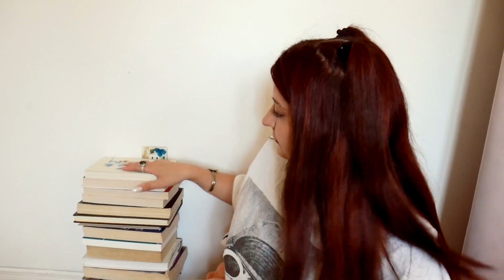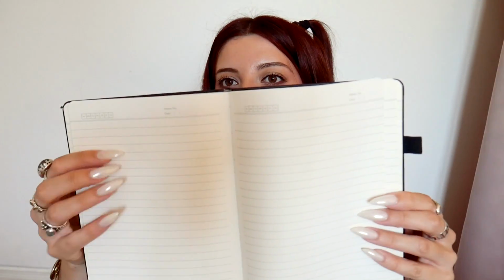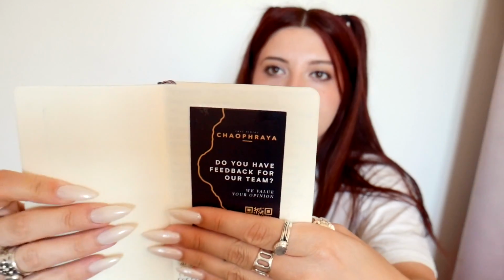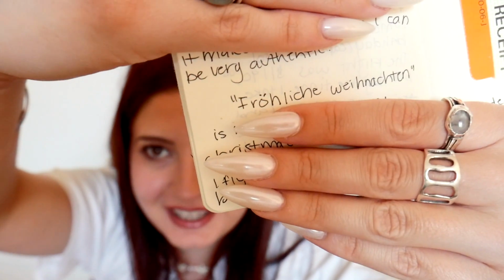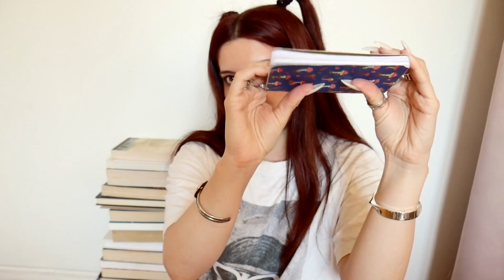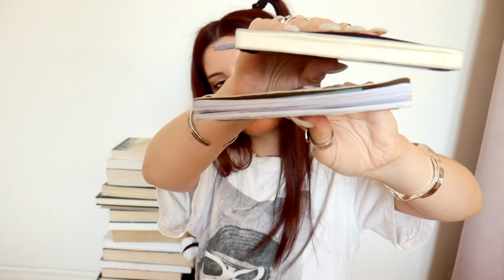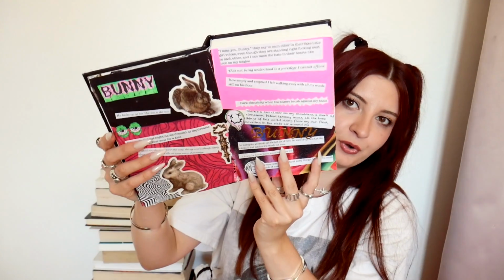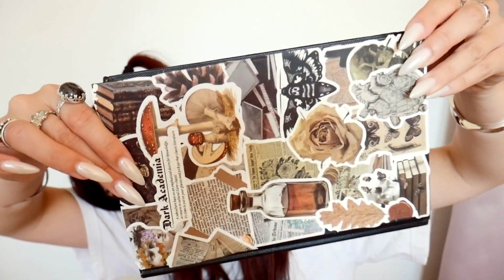build journaling habits that WORK for YOU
Welcome to a deep dive into my journal ecosystem: a cozy, creative system that keeps my life & thoughts organized, inspired, and intentional. In this video, I walk you through each of my journals, how I use them, and why having a system works for me. Whether you’re a seasoned journaller or a total beginner, you’ll find inspiration and practical tips to elevate your journaling routine. I have a few journals for various reasons - let's talk about it!

✨ In this video:

What is a journal ecosystem?

How I use multiple journals (daily journal, reading log, creative journal, etc.)

Tips for setting up your own journal system

My favorite stationery, pens, and supplies

Journaling has completely changed the way I organize my thoughts, track my goals, and tap into creativity. I hope this video gives you ideas to start (or expand!) your own system that supports your lifestyle and creativity.

How many journals do you use? What’s your favourite type of journaling?

❤️OTHER SOCIALS❤️

Shop for all resin supplies I use and books I enjoy here:

* Purchasing through link really helps me out :)